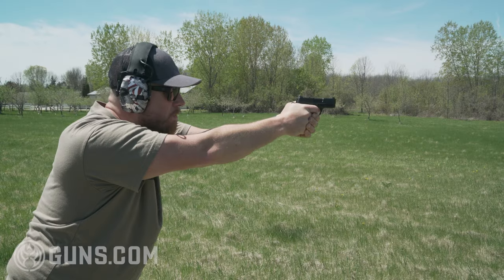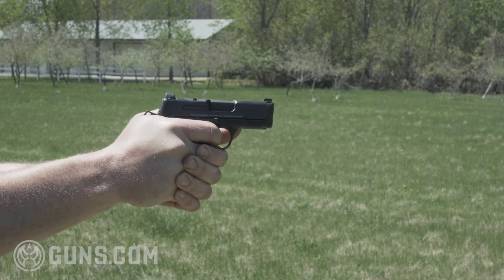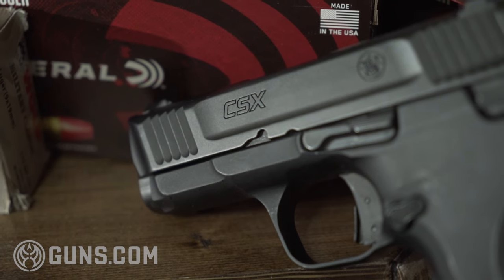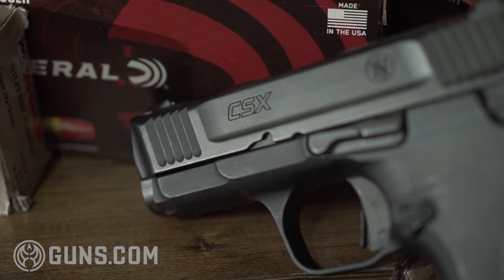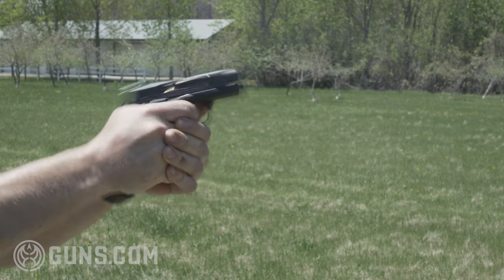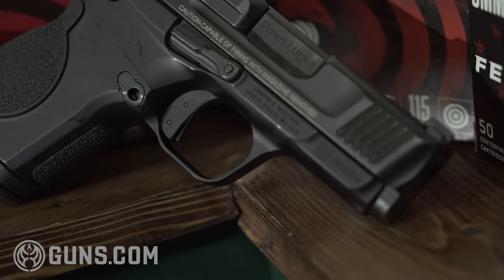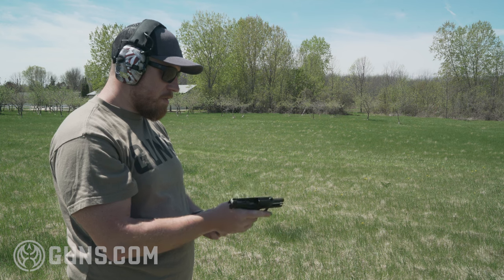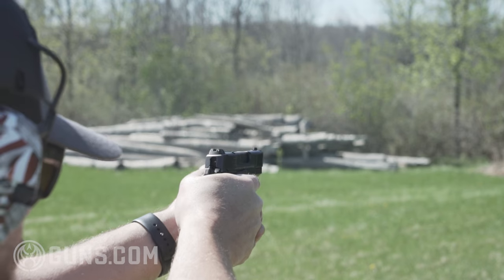Smith & Wesson CSX: Perfect Pocket Pistol or BUG Only?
The Smith & Wesson CSX has a ton of potential. It’s lightweight, reliable, and boasts several features that make it ideal for concealed carry. However, in my initial review of this gun, I talked about a couple of things that were problematic for me with this little pistol.

Can all that potential be thwarted by a couple of negatives? Or was I able to adjust my training and get this gun to be a perfect pocket pistol for me? Let’s dive in and find out.